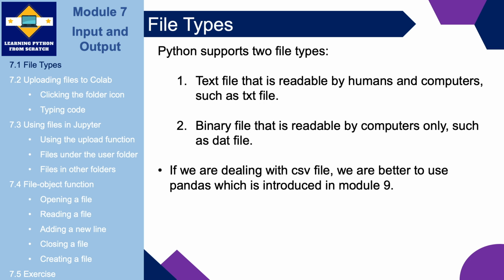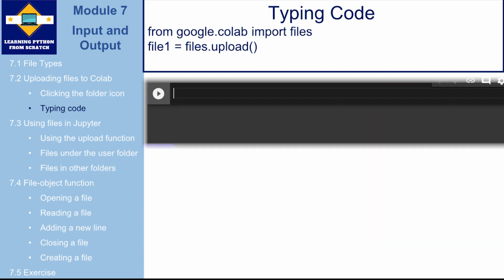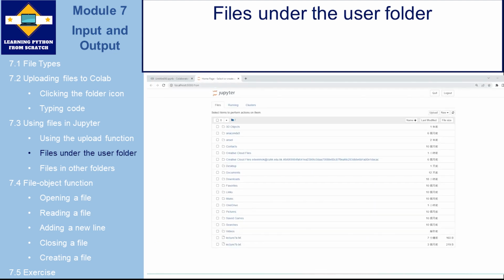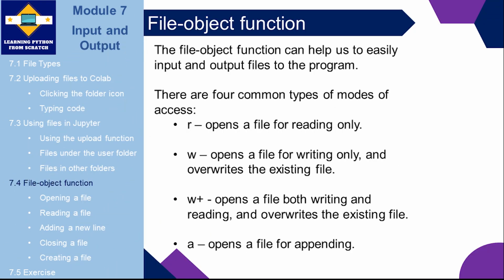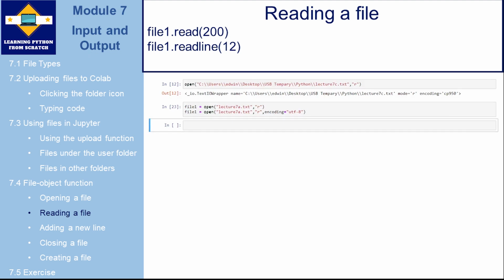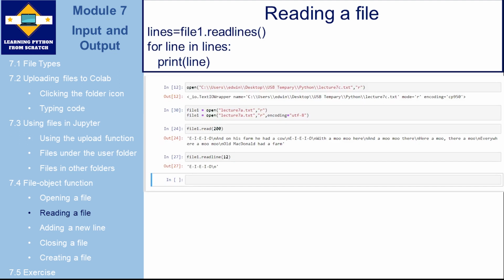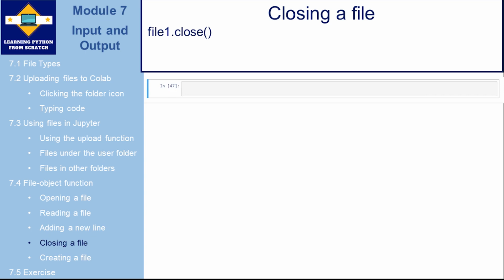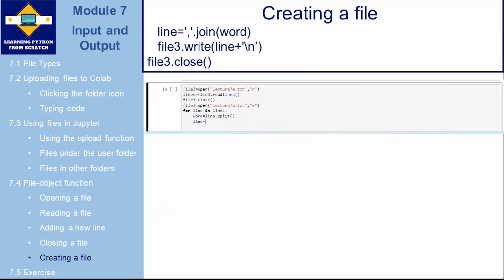Data Analytics with Python for beginner: Input and Output (7/18)